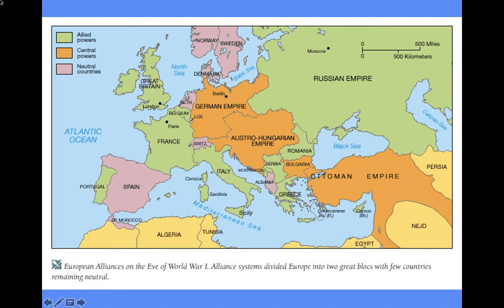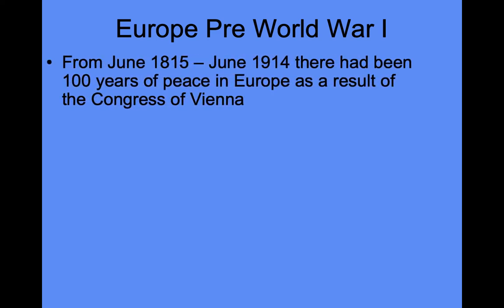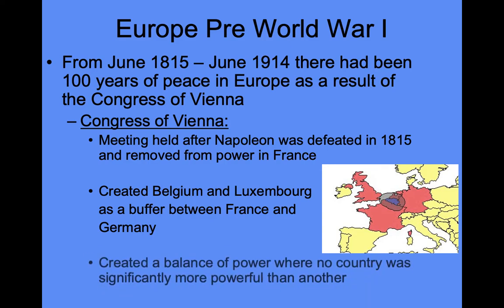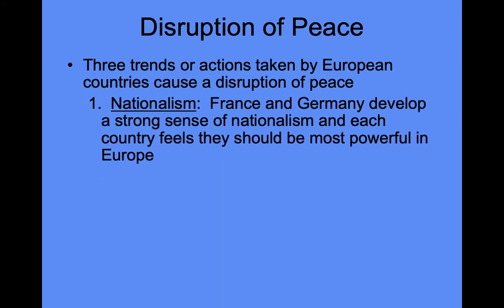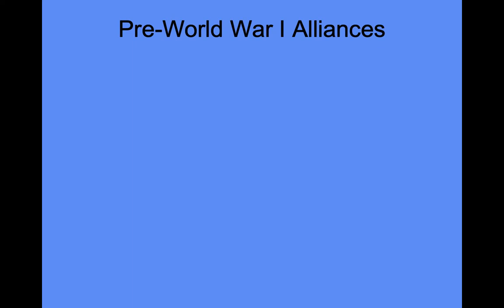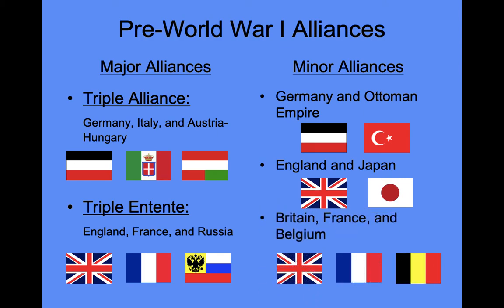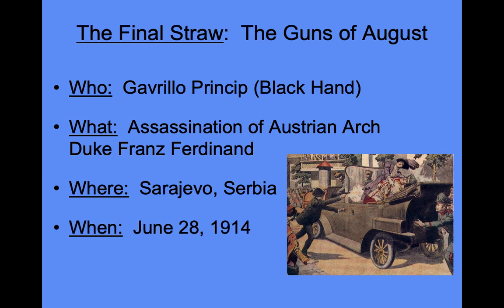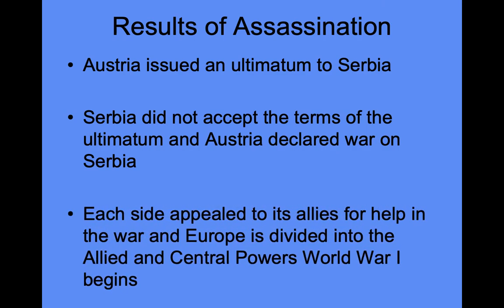Cause of WWI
A brief summary of the events and actions that caused World War I